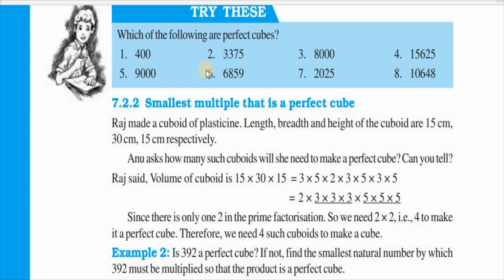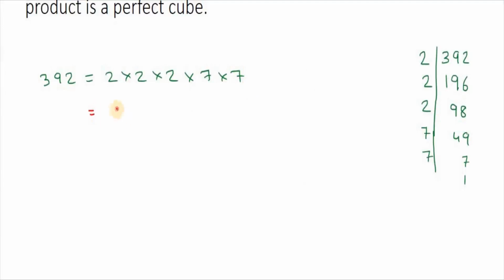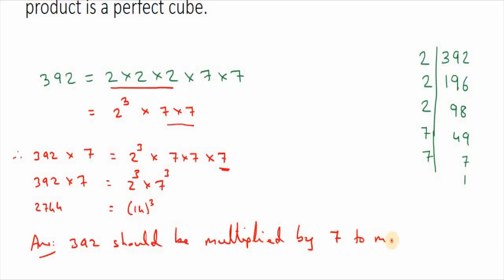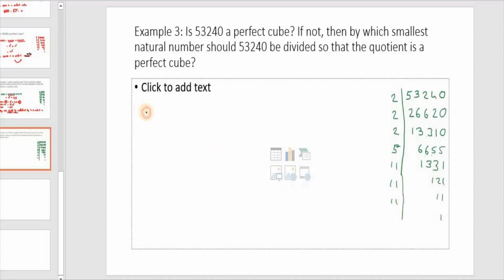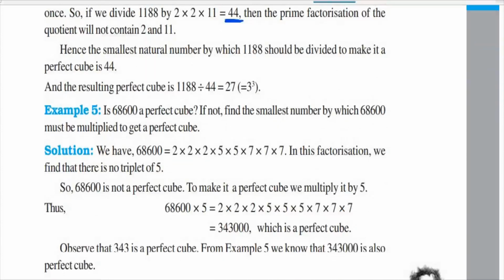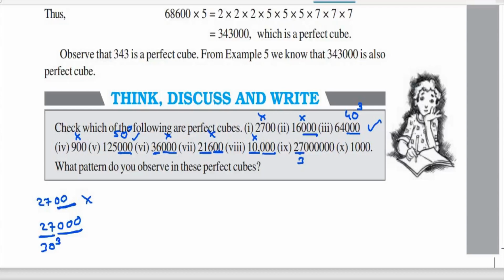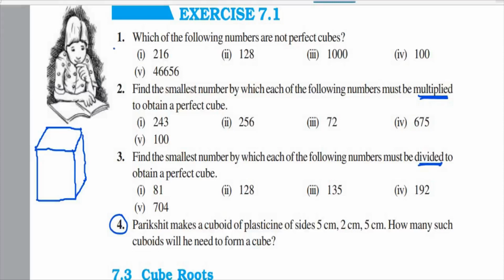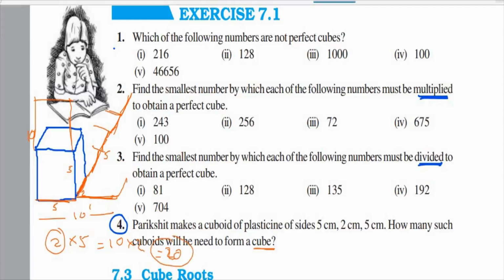CUBES & CUBE ROOTS -VIDEO 4 [STD 8 MATHS CH 7]